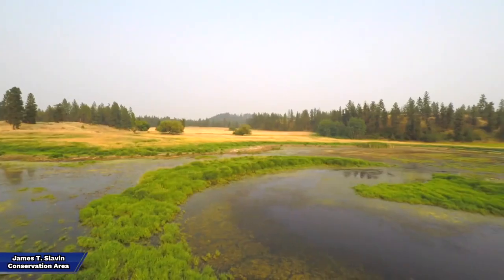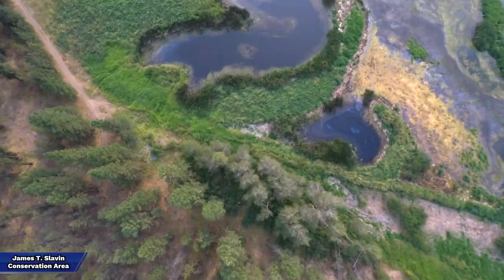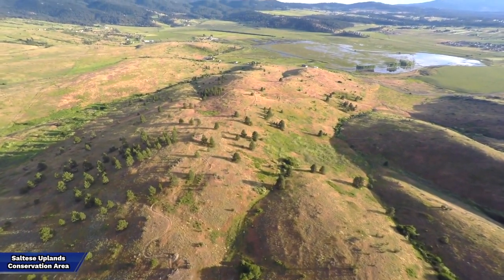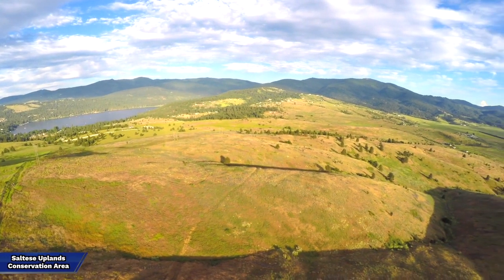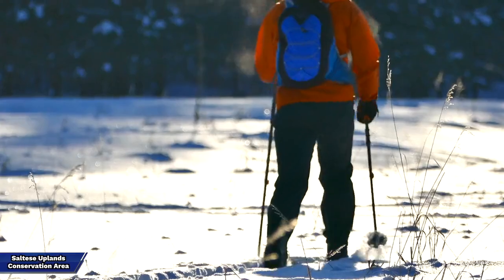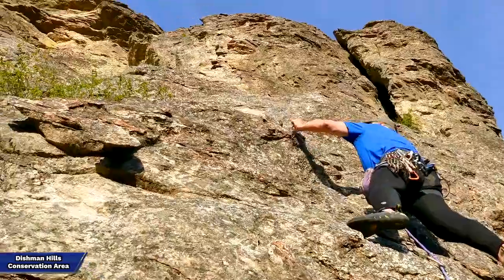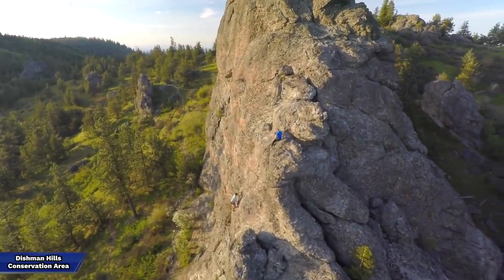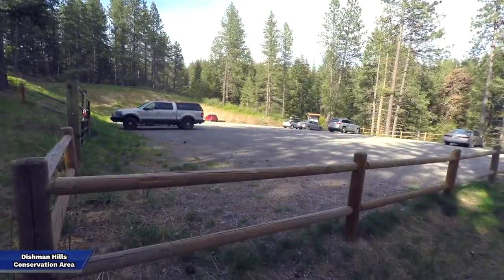Success Through Teamwork: Conservation Futures